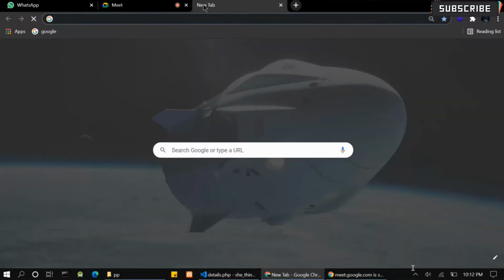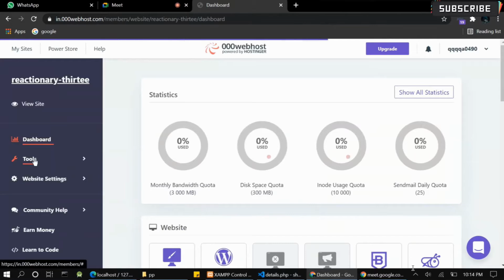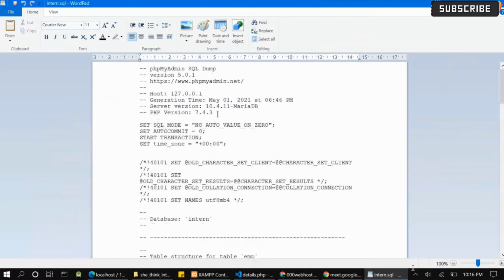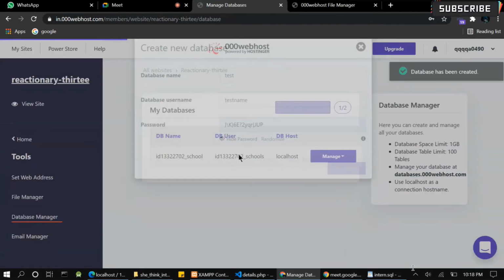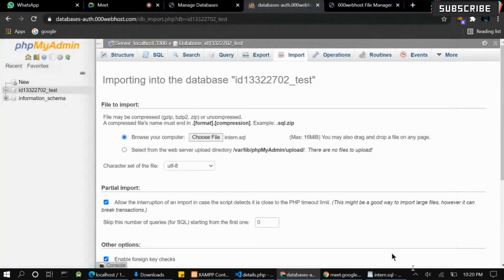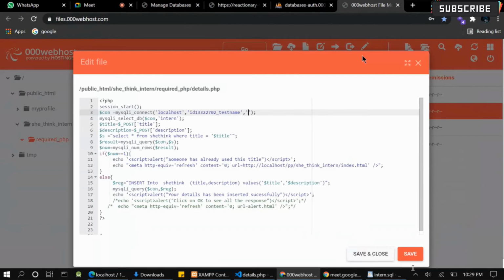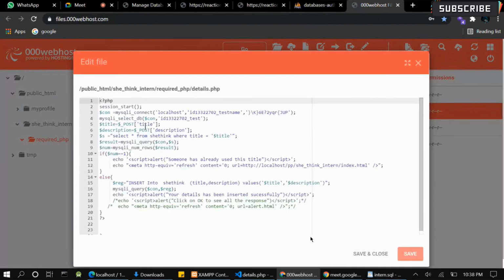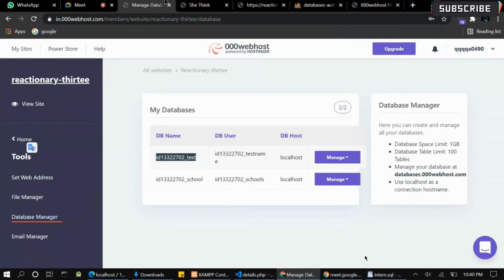How to host (Publish) a website for free (making it live) | Database Hosting Tutorial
Hello Guys!!
This is Shiva,

In this video, I am going to be going to tell you the most interesting part of web development for beginners is nothing but hosting a website.

Hosting means publishing the website (making it live) available to everyone via the Internet

For Free hosting, you can use 000webhost.com which is mainly used to test or publish the website for beginners of web development.

The process of web hosting with 000webhost is very easy -
2. Sign up for a free account (you can sign up with social media too)
3. Once you verify your account by clicking on the verification link sent onto your registered email your account will be ready to use.
4. You will be provided with a dashboard to create a new website(basically a server space will be allocated)
5. Enter the name and password of your website and click create.
6. Once everything is good, your web hosting space will be created and you will be given a subdomain name to access your website.
7. You then have the option to create a website with a web builder tool, a WordPress website or you can upload your webpages from your local machine to the server using the FTP service.
8. We will be using the FTP way that is accessed by clicking the file manager option.
9. Once you select the file manager you can access the files in the public_html folder which is basically your live web server space.
10. Here we will upload the files of our website.
11. While uploading you can individually upload each and every file or create a zip file of your entire project code and upload that and then unzip it on the server. That's a better option.
12. Once that is once, you simply visit the subdomain link provided to you by 000webhost and your website will be visible.

This is a perfect video for people just starting out programming to visualize their work.

Feel free to watch on 1.25x or 1.5x speed to learn faster!